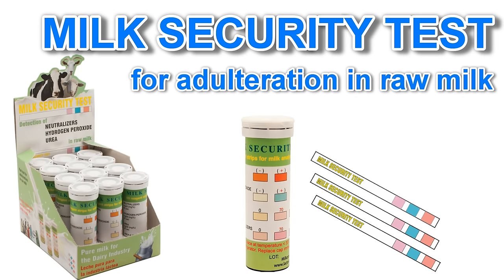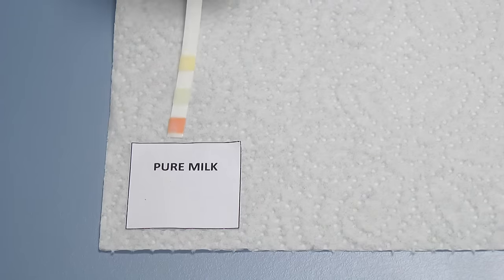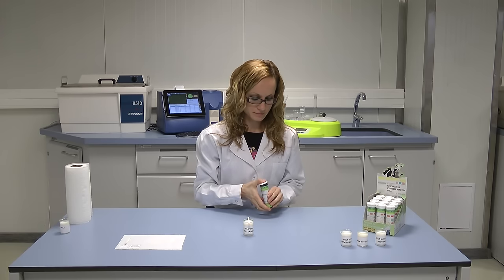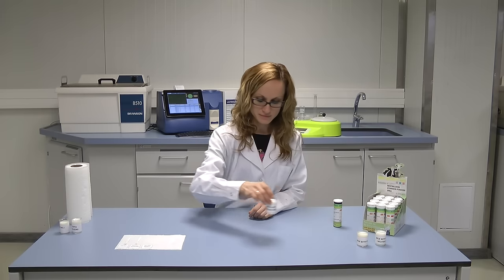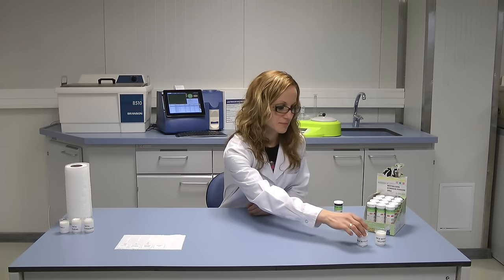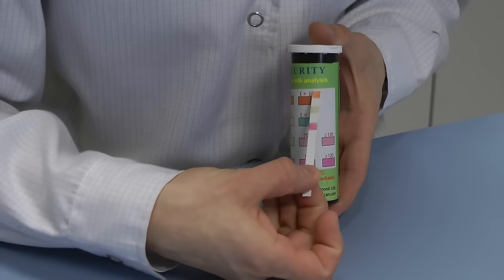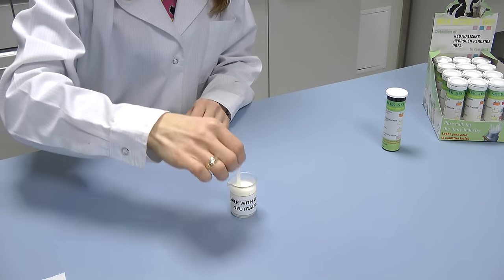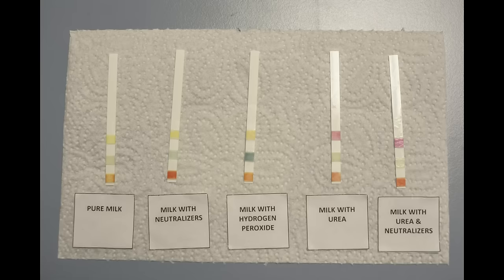MILK SECURITY TEST for detection of adulteration in raw milk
Rapid test strips for detection of neutralizers, hydrogen peroxide and urea adulteration in raw milk. Accurate and reliable results in 60 to 90 seconds.